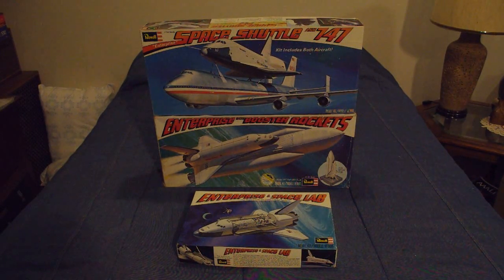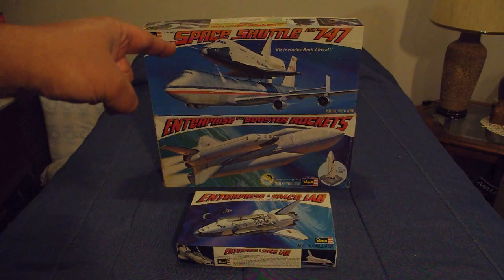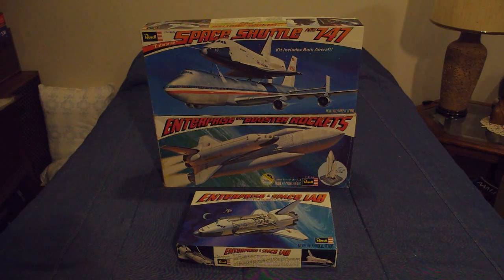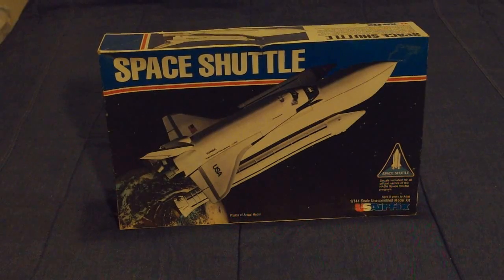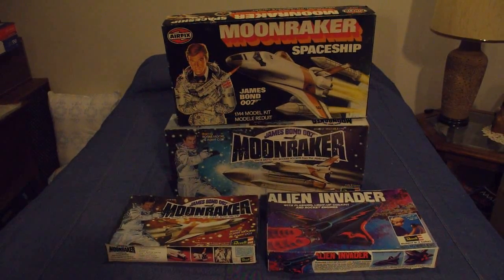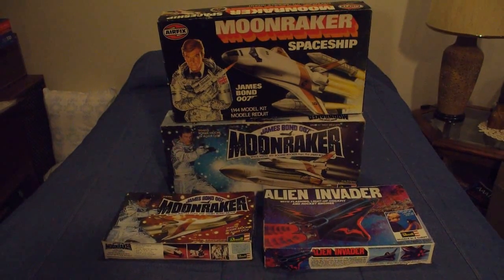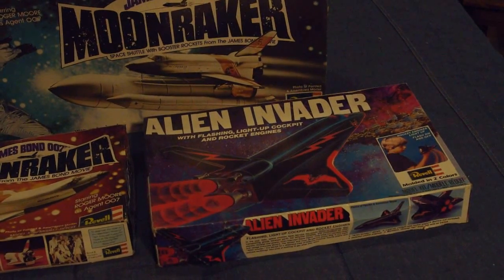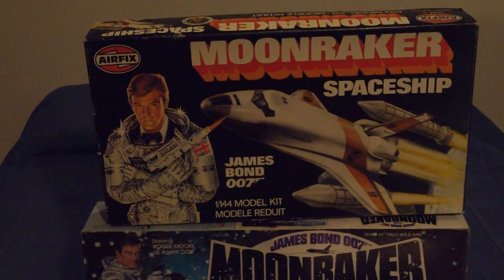Space shuttle model kit history part 1, the 1970s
This is part one of a multi-part series helping to document the various space shuttle model kits that have been issued since the 1970s. This first video shows Revell's original kit box art featuring space shuttle Enterprise. Next we have a USAirfix Space Shuttle kit and examples of licensed kits of Moonraker from the James Bond films and an example of an "interesting" space shuttle marketing which you would only find in the 1970s. The plastic in these kits is essentially the same as what can be found today. What has changed is the box art and decals for the most part.